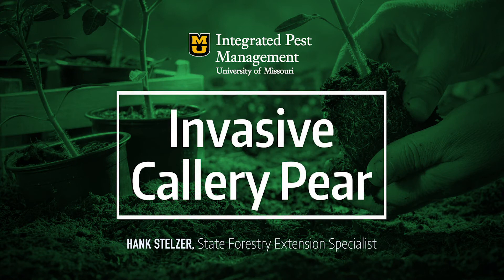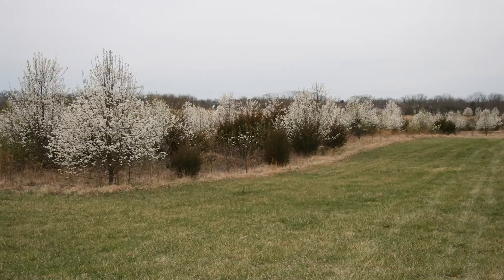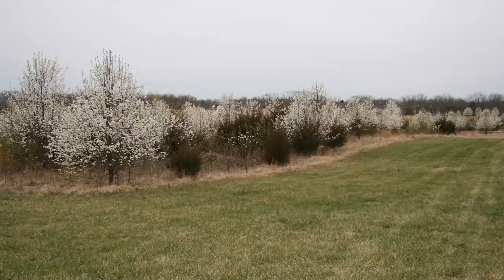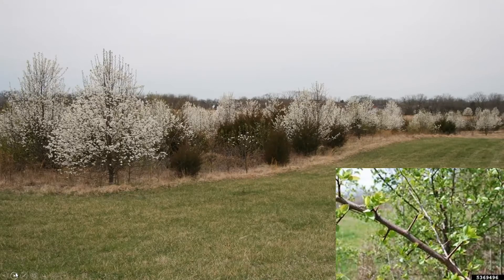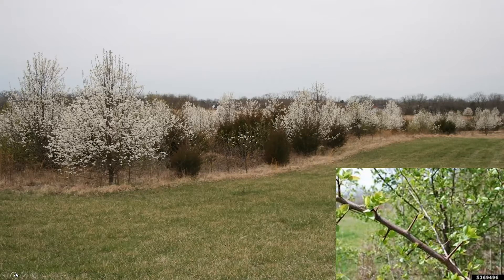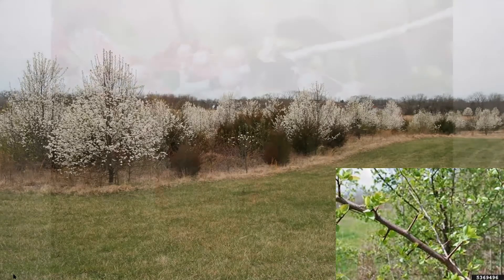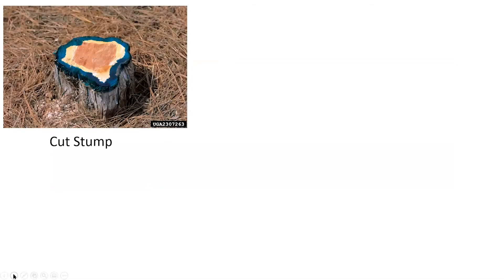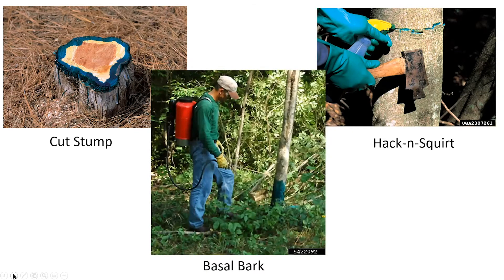Invasive Callery Pear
Welcome to Missouri Integrated Pest Management's Horticulture Town Hall Question of the Week – 4/7/2021. This weeks topic was Invasive Callery Pear. It was presented by Hank Stelzer, State Forestry Extension Specialist.